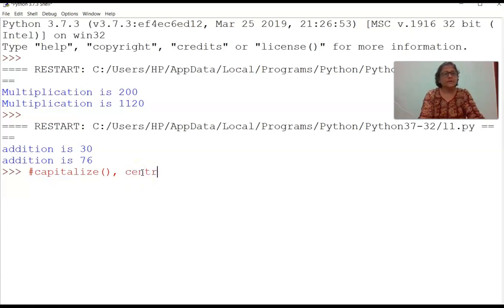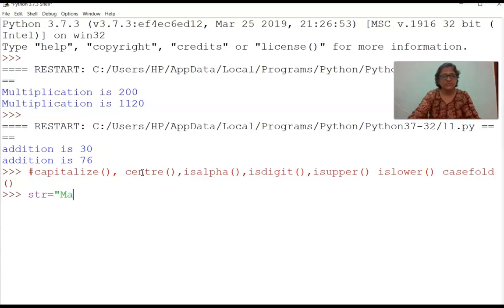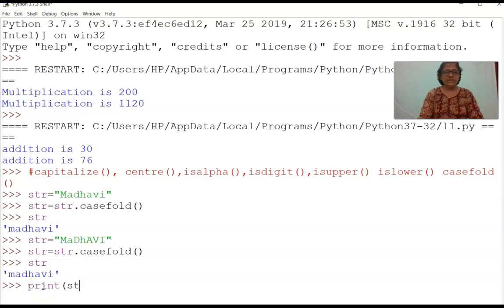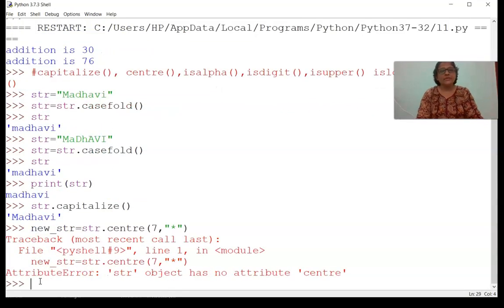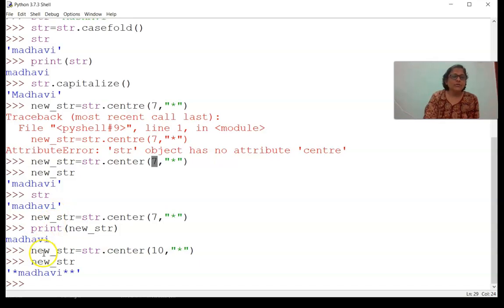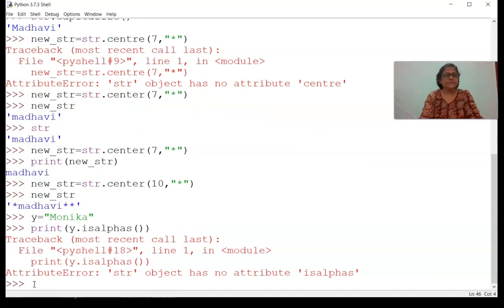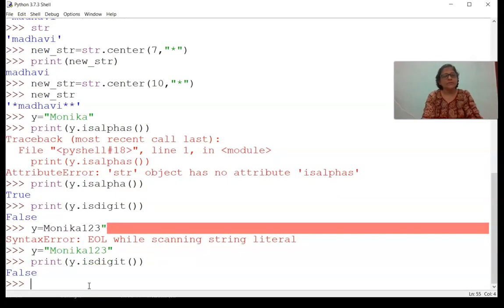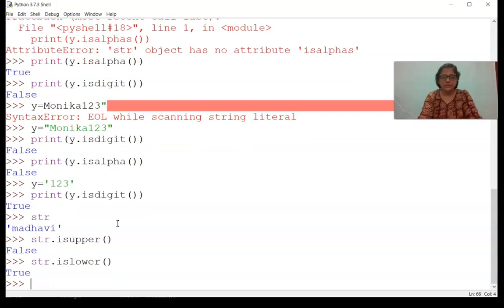Python Tutorial 26 String functions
Python has a set of built-in methods that you can use on strings. The string data types are immutable. Which means a string value cannot be updated. Watch this video until the end to find out how the strings are immutable...